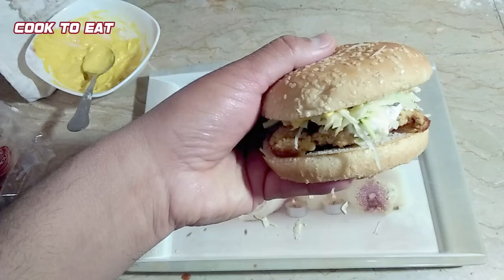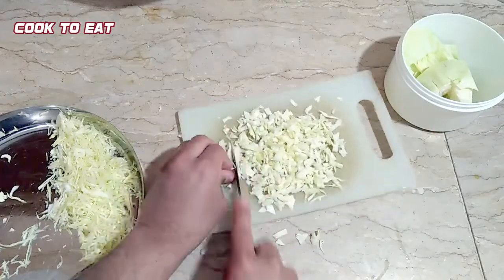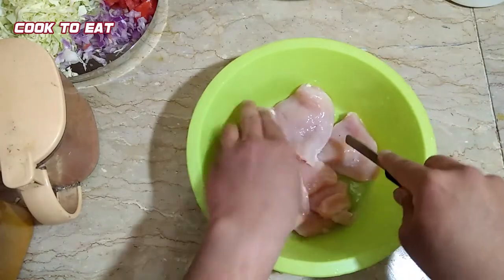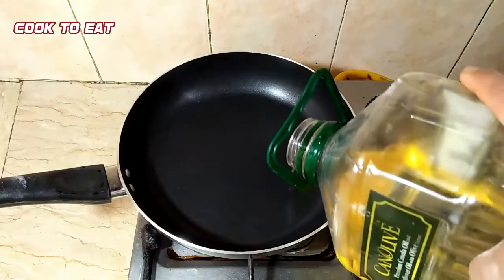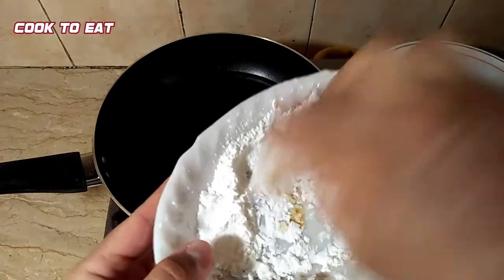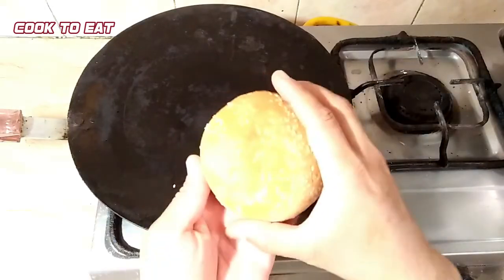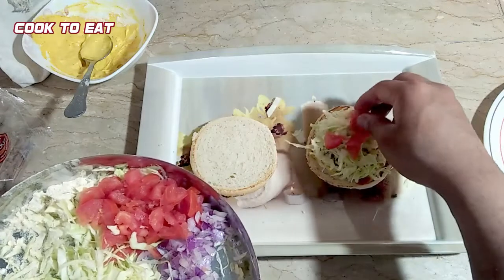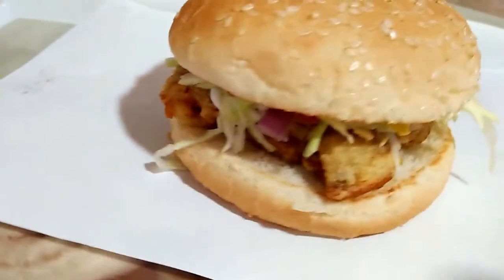Spicy Crispy Chicken Burger Recipe in ramazan by cook to eat channel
Asian Style homemade recipes by cook to eat team.